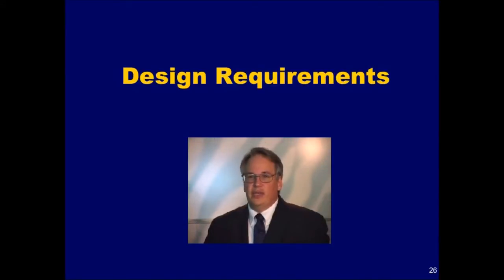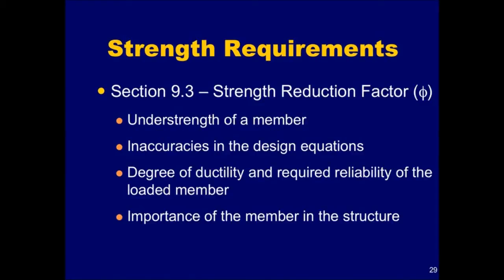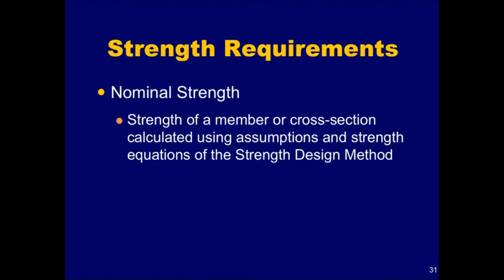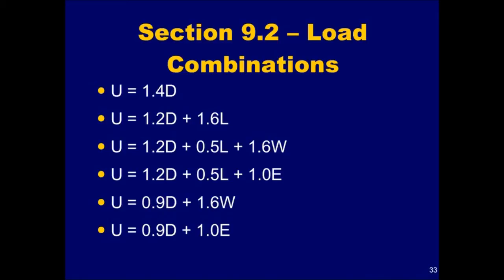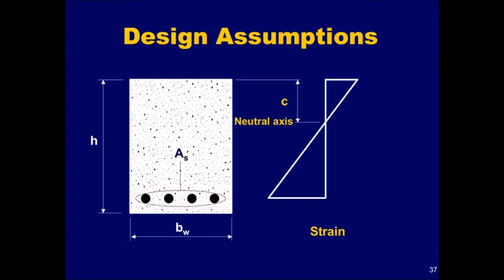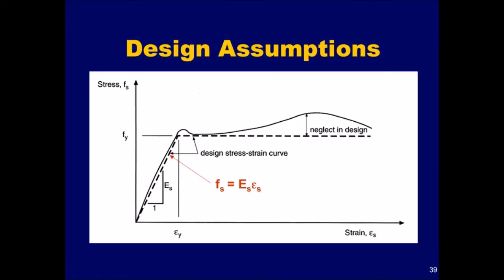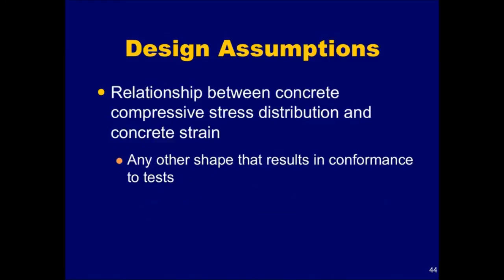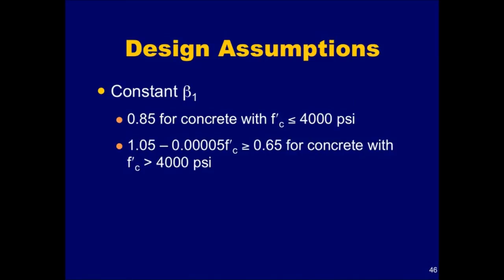PCA ACI DESIGN GUIDE - Beam and one way slab analysis and design part 2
How to design a concrete beam
how to design one way slab
How to use ACI to design a concrete beam
Concrete Structures design guide
Concrete design lectures